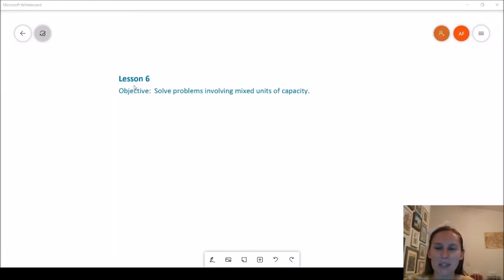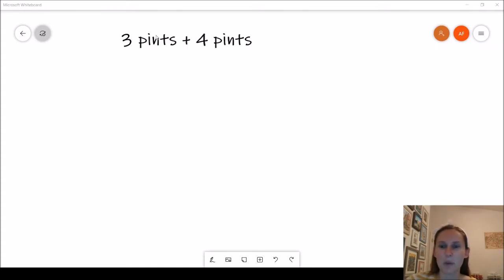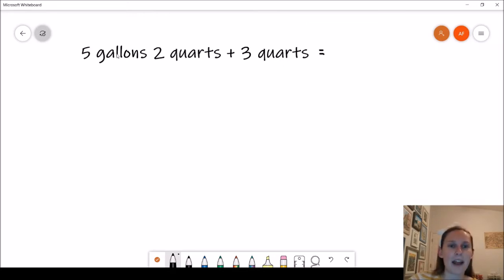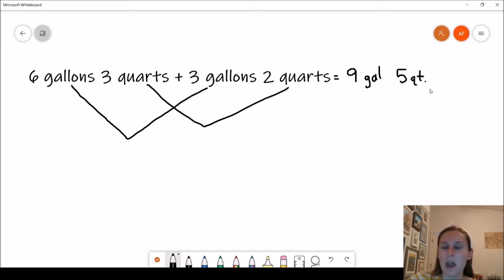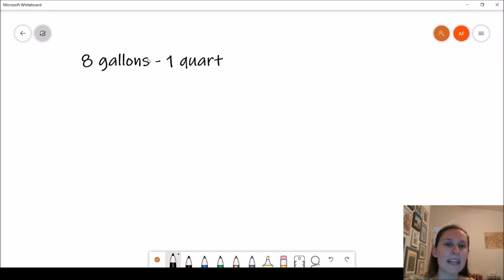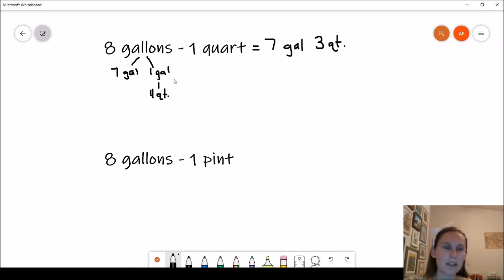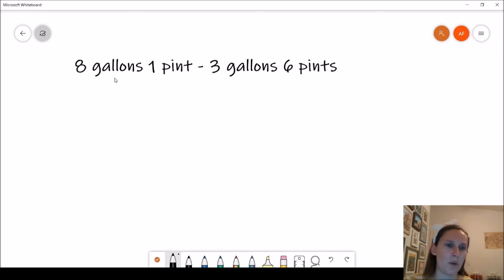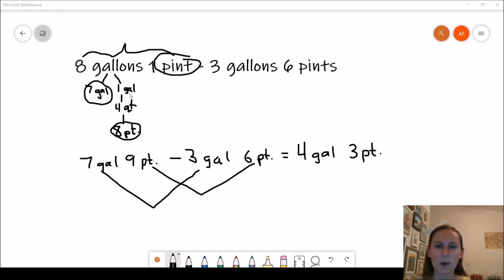M7L6 Concept Development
Concept development for module 7 lesson 6